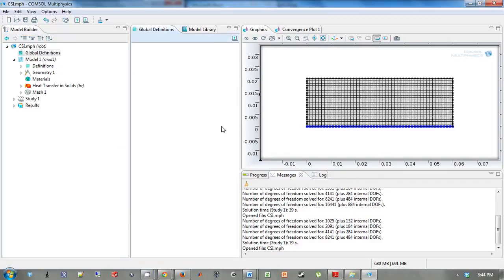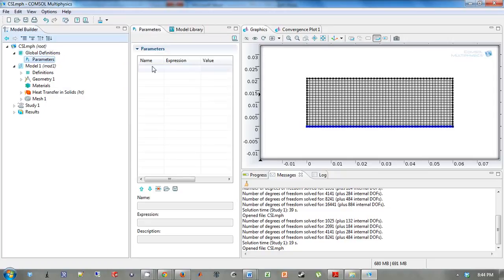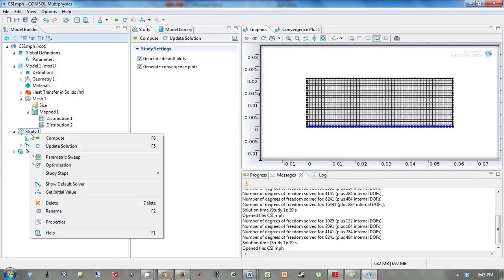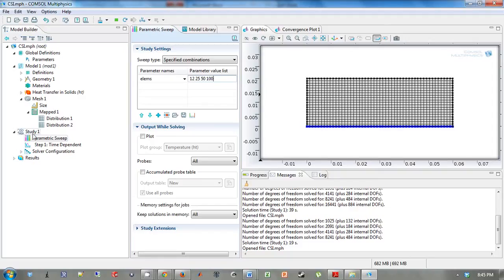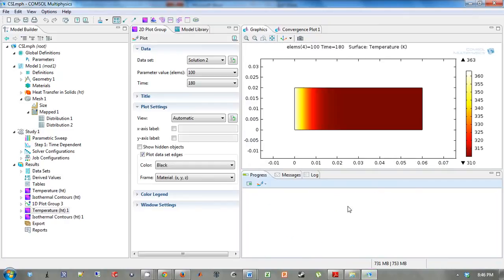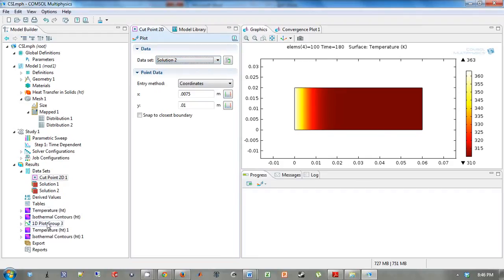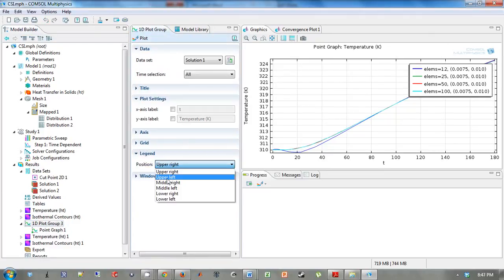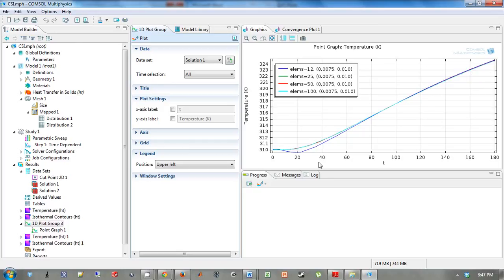Mesh converge CSI 1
part 1 of how to do a mesh convergence using CSI